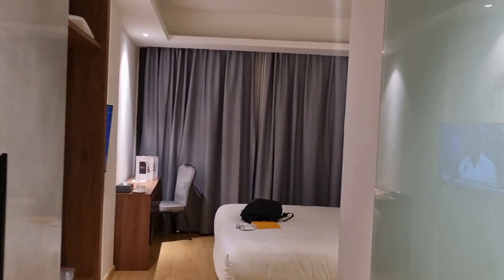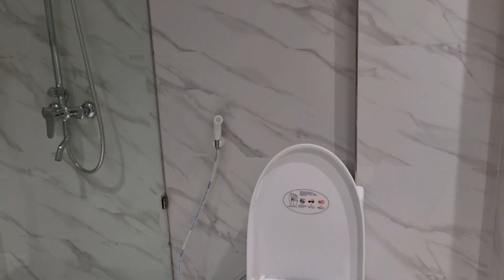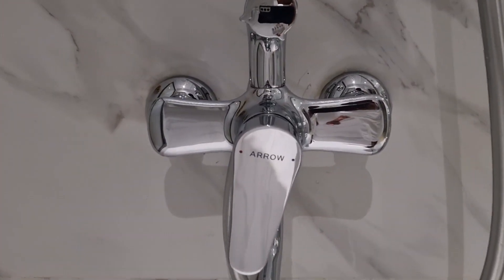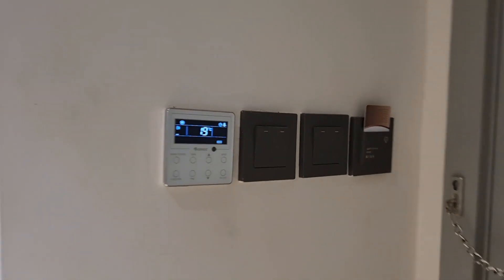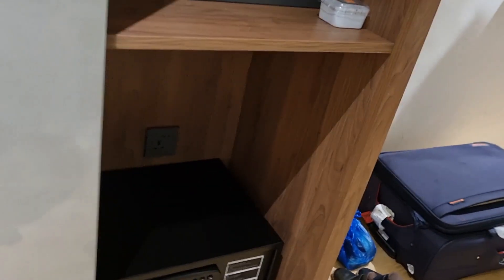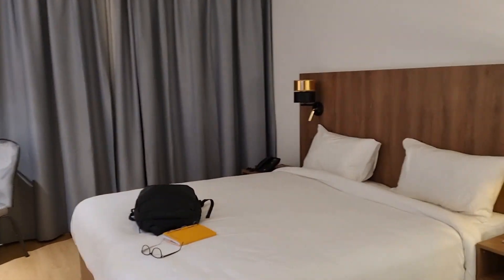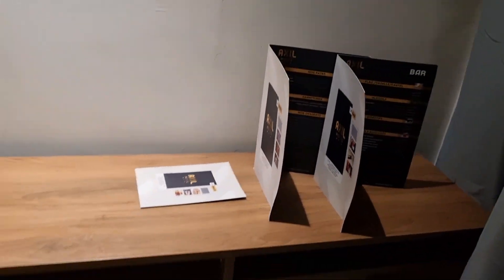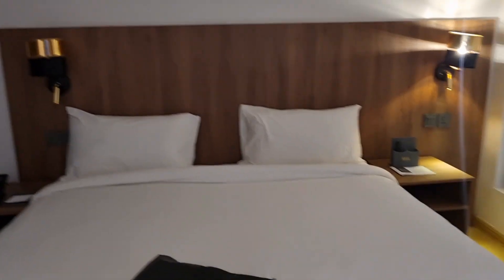Axil Hotel Dakar Senegal